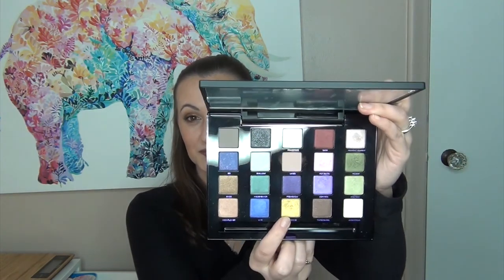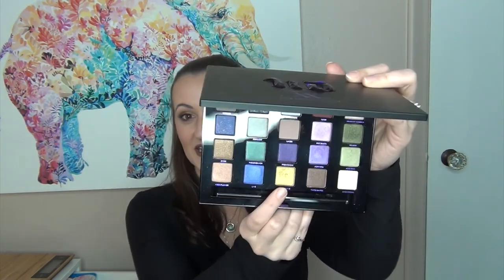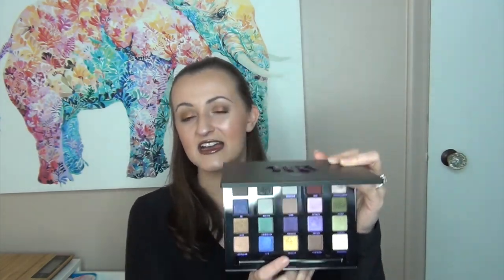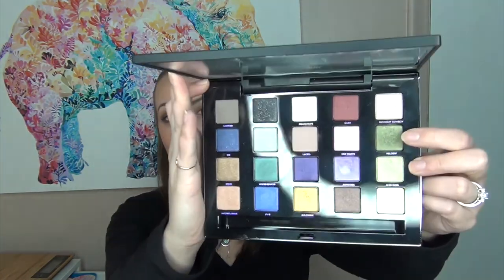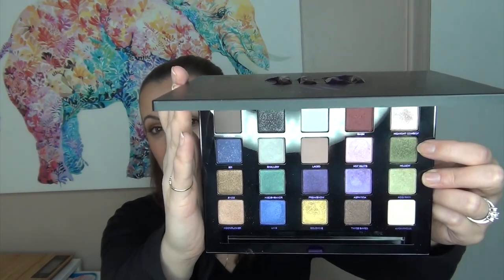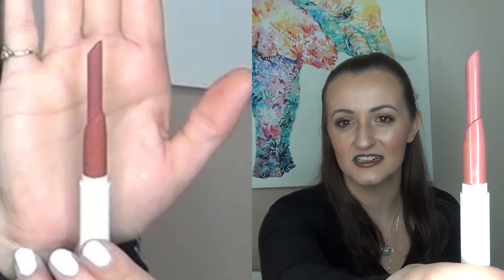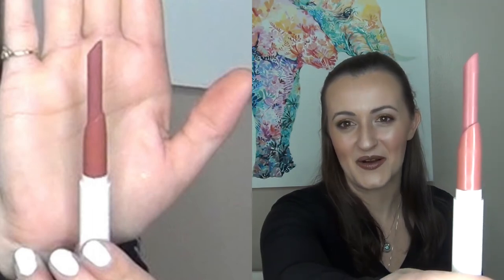8 By Easter Project Pan Collab Update #1 | Feb 2018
8 By Easter Project Pan Collab Update #1 | Feb 2018

This is my first update for my 8 by Easter Project Pan Collab with Courtney K and Shay from Lipstick, Lashes & Wine here on YouTube. They are fantastic ladies and their channel’s are linked below! I’m so happy that this is a smaller project and I have been enjoying this so much! I’m also weighing all of my products to get a better sense of my projess. Hope you enjoy. Have a BEAUTIFUL day!!!

What I’m Wearing:
Kat Von D Lip Pencil in Lolita
LimeCrime Velvetine Liquid Lipstick in Riley
touch in Sol Gloss in #5 Jasmine

NEW BEAUTY IG: kalifab_beauty